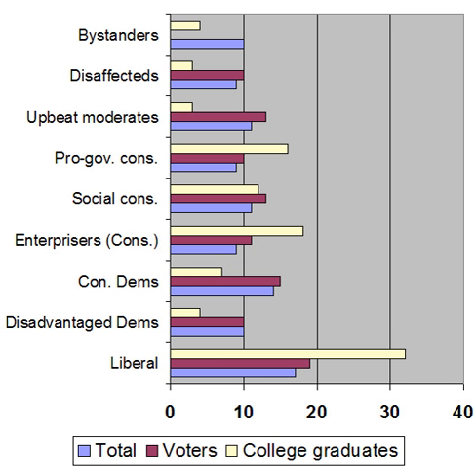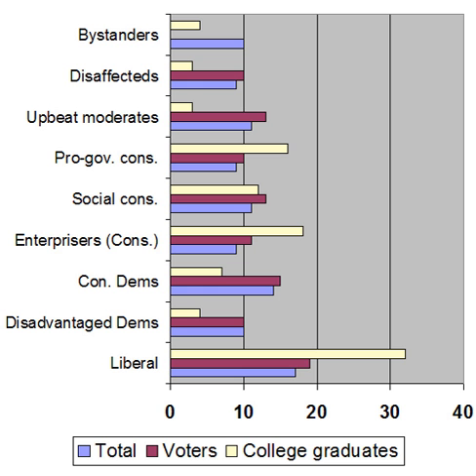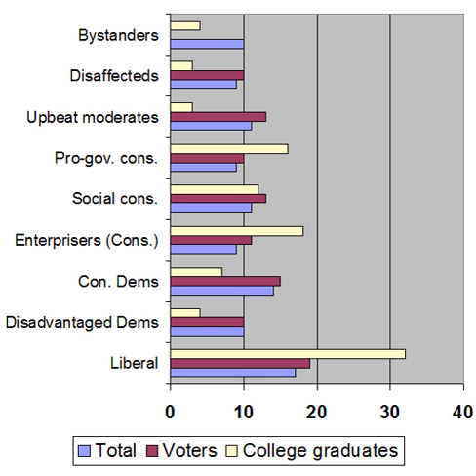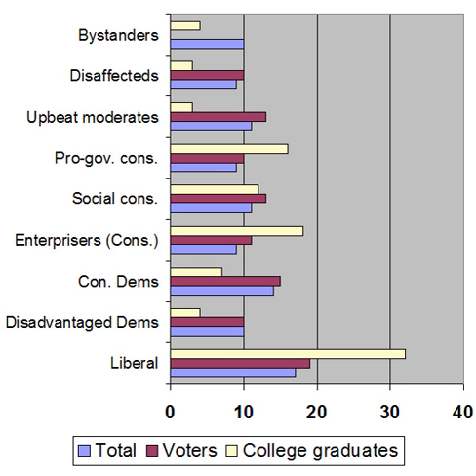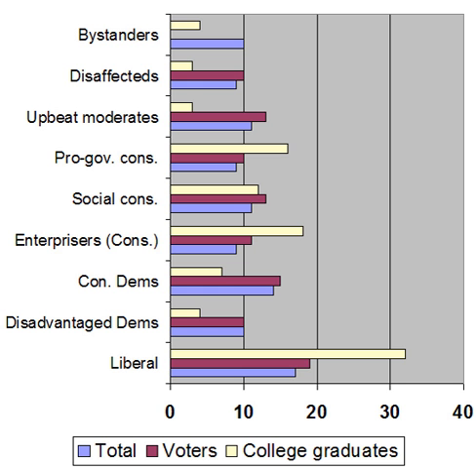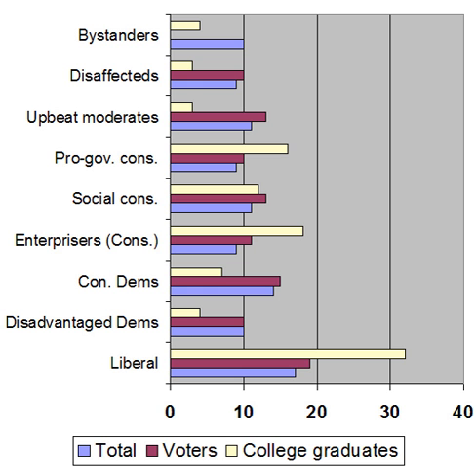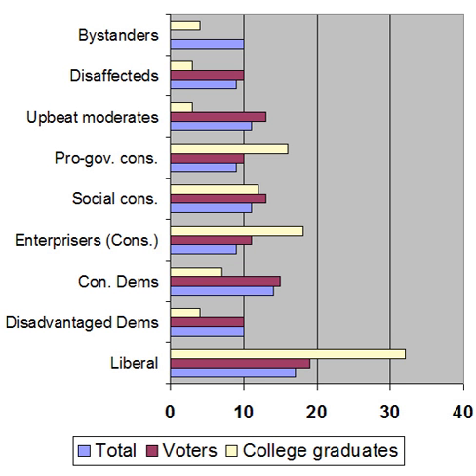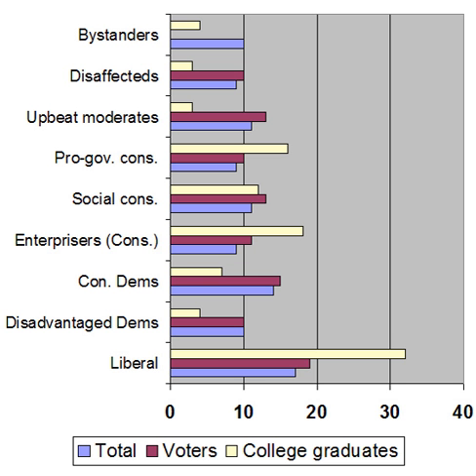Political ideologies in the United States | Wikipedia audio article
This is an audio version of the Wikipedia Article:
Political ideologies in the United States

- Socrates

SUMMARY
Political ideologies in the United States refers to the various ideologies and ideological demographics in the United States. Citizens in the U.S. generally classify themselves as adherent to positions along the political spectrum as either liberal, progressive, moderate, or conservative. Modern American liberalism aims at the preservation and extension of human, social and civil rights as well as the government guaranteed provision of positive rights. It combines social progressivism and to some extent, ordoliberalism and is highly similar to European social liberalism. American conservatism commonly refers to a combination of economic liberalism and libertarianism, and social conservatism. It aims at protecting the concepts of small government and individual liberty, while promoting traditional values on some social issues.
The ideological position a person or party takes may be explained in terms of social and economic policy. The ideological positions a person assumes on social and economic policy issues may differ in their position on the political spectrum. Milton Friedman, for example, was left-of-center on social issues but right-of-center on fiscal matters and thus is often identified as libertarian. Several ideological demographics may be identified in addition to or as subgroups of liberals and conservatives with nearly every possible ideology being found in the general population.
In the United States, the major parties overlap heavily in terms of ideology, with the Democrats more to the left and the Republicans more to the right. Social scientists Theodore Caplow et al. argue, "the Democratic party, nationally, moved from left-center toward the center in the 1940s and 1950s, then moved further toward the right-center in the 1970s and 1980s."  Small parties such as the Libertarian Party play a minor role in American politics.
The size of ideological groups varies slightly depending on the poll. Gallup/USA Today polling in June 2010 revealed that 42% of those surveyed identify as conservative, 35% as moderate, and 20% as liberal. In another polling in June 2010, 40% of American voters identify themselves as conservatives, 36% as moderates and 22% as liberals, with a strong majority of both liberals and conservatives describing themselves as closer to the center than to the extremes. As of 2013, self-identified conservatives stand at 38%, moderates at 34%, and liberals at 23%.In a 2005 study, the Pew Research Center identified nine typological groups. Three groups were identified as part of each, "the left," "the middle," and "the right." In this categorization system, "the right" roughly represents the Republican base, those on "the left" the Democratic base and those in "the middle" independents. Within the left are the largely secular and anti-war "Liberals", the socially conservative but economically left "Conservative Democrats", and the economically "Disadvantaged Democrats" who favor extended government assistance to the needy. In "the middle" are the optimistic and upwardly mobile "Upbeats", the discouraged and mistrusting "Disaffecteds," and the disenfranchised "Bystanders." The right comprises the highly pro-business "Enterprisers," the highly religious "Social Conservatives" (also known as the Christian right), and the "Pro-Government Conservatives" who are largely conservative on social issues but support government intervention to better their economic disposition.